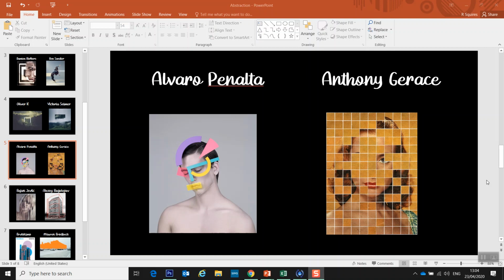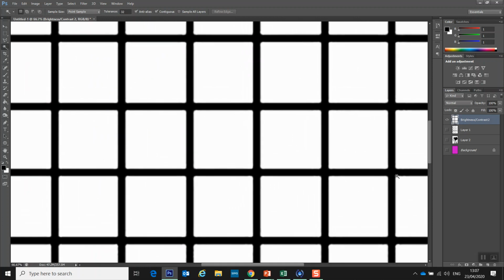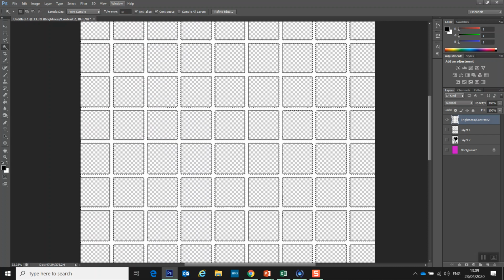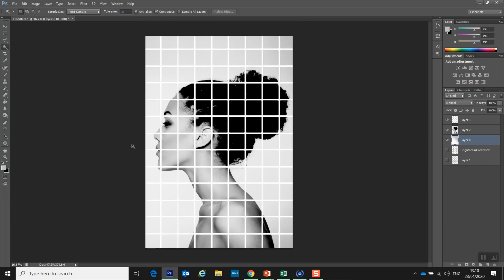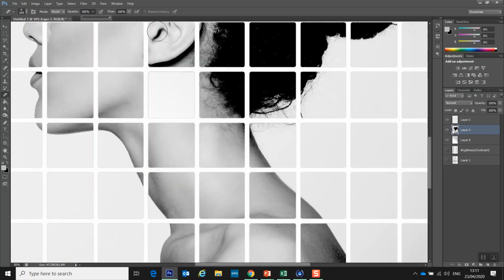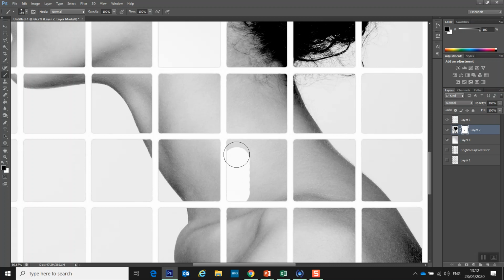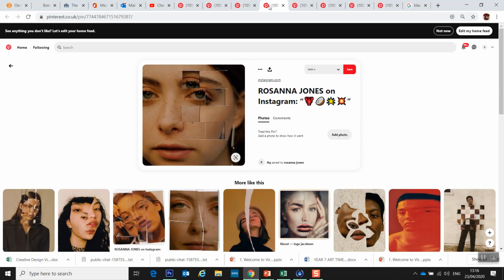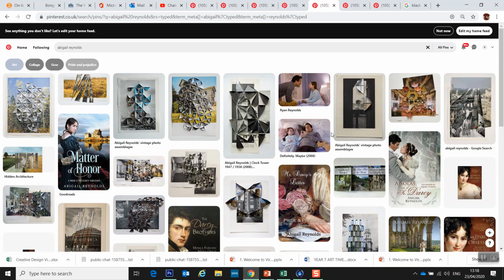Abstraction: Anthony Gerace